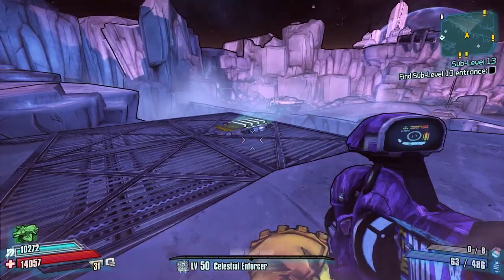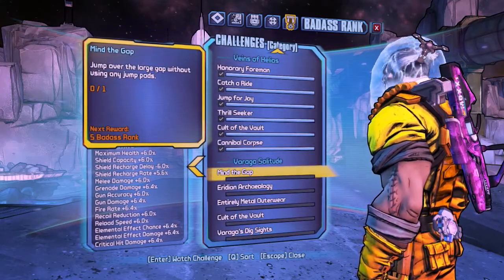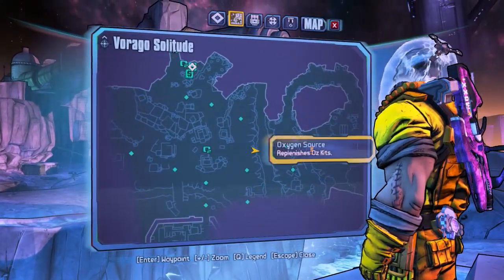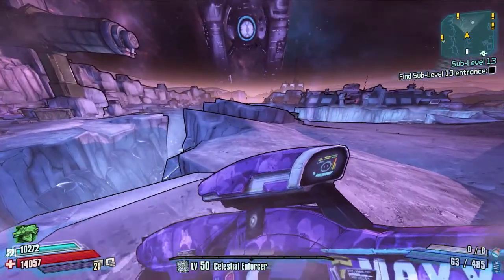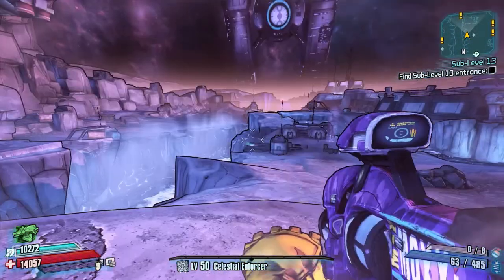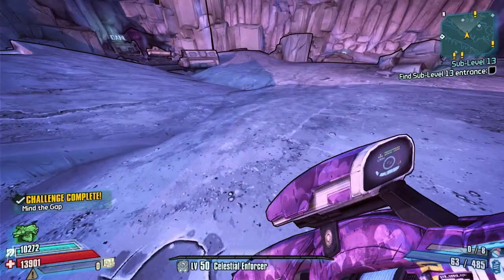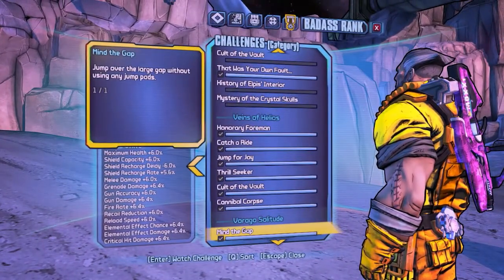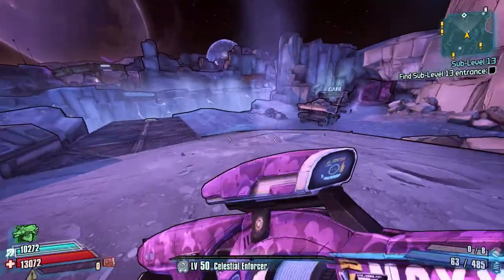Borderlands The Pre Sequel | Badass Rank Guide | Mind the Gap | Vorago Solitude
Welcome to another Badass Rank Guide

Today I'll Be doing the "Mind the Gap" Challenge in Vorago Solitude in which il show you exactly where to find the Gap and how to cross it without using any of the jump pads.